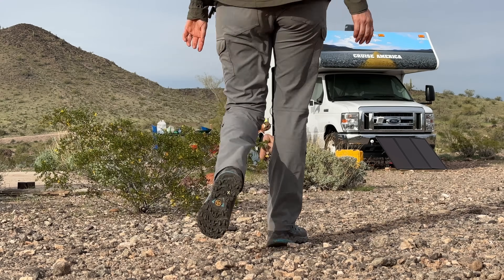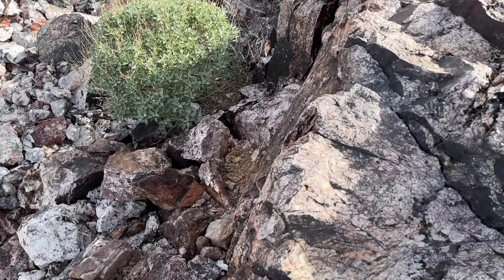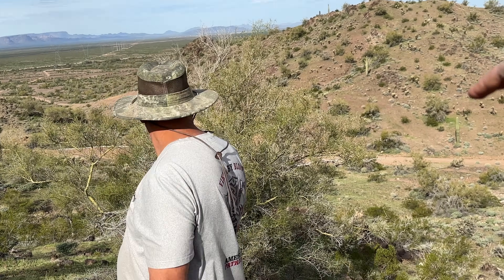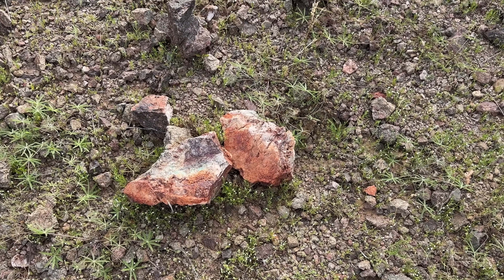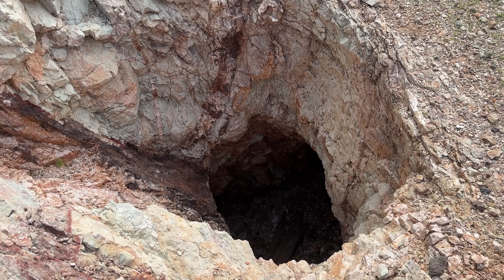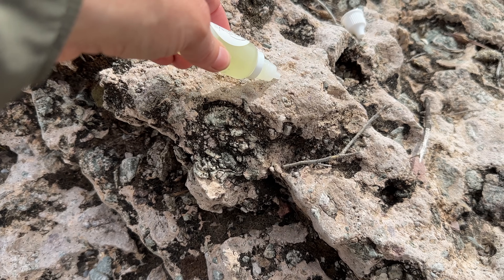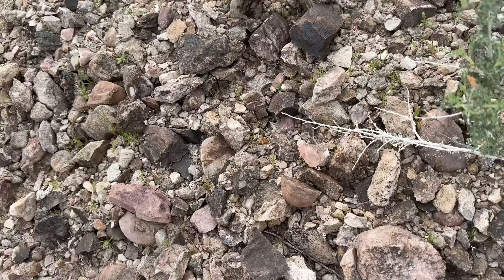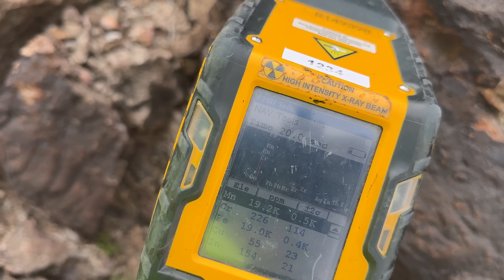REAL Geologist finds RARE Rock, Geological Consulting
Thank you all so much for watching! I could not do this without YOU!

For any one that is new to my Channel thanks for stopping by! and for everyone that may not know, I am a real geologist, and I go out on mining claims all the time, be it load (hard rock) or placer claims to help with whatever the claim owner is looking for!

Even though the owner of this claim let me film our tour, A lot of what I told the claim owner on this job is not in this video and was kept private for the owner.  I consult with confidence and want my clients to know their claims are same with me.

Mike makes these dry washers by hand, I have one and love it!!

anytime a video is sponsored it's because I believe in the product or you would not hear about it from me.